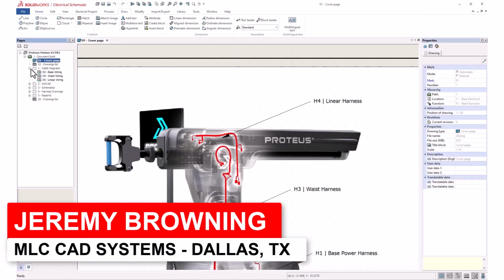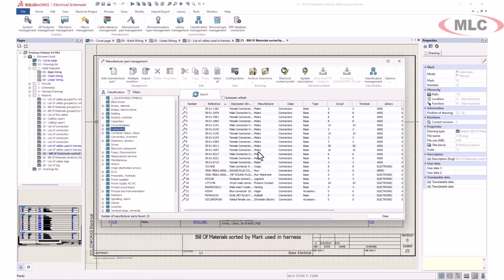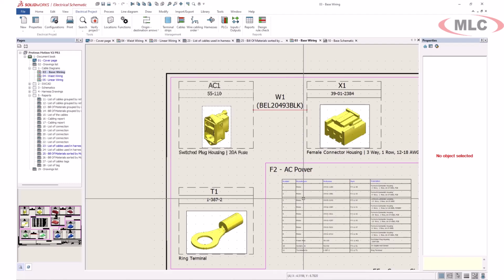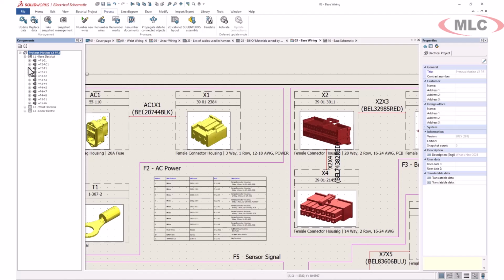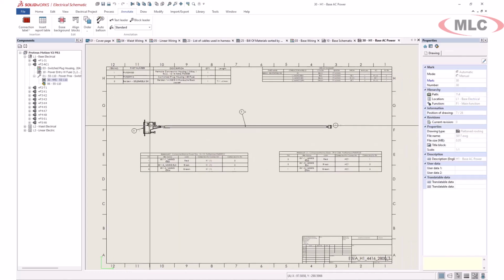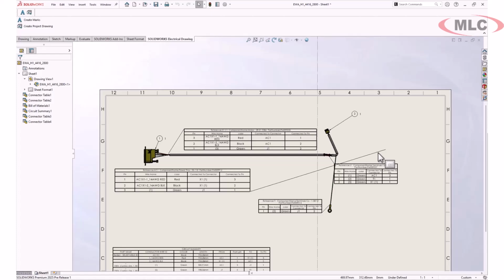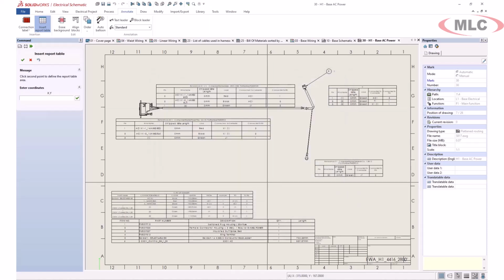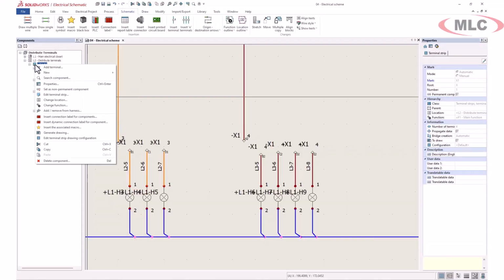What's New in SOLIDWORKS 2025 Electrical | Excel Import Parts, Flattened Harness, Complex Terminal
Explore the latest enhancements in SOLIDWORKS Electrical 2025, including a new zoom-to-fit preference for opening drawings, an Excel import tool for seamless library updates, enhanced cable management, improved drawing updates, and more dynamic terminal block configurations. Discover how these features save time and improve workflow efficiency for electrical projects.

00:00 Introduction to SOLIDWORKS Electrical 2025 Enhancements
00:06 New Interface Configuration: Zoom to Fit
00:39 Excel Import Tool for Electrical Components
01:45 Enhanced Cable Management and Configuration
02:23 Improved Cable Shortcut Menu and Management
04:14 Intelligent Project Drawings in SOLIDWORKS 3D
05:21 Advanced Flatten Route Tool Features
07:16 Dynamic Link Between SOLIDWORKS and Project Drawings
08:16 Terminal Blocks and Terminal Drawings Enhancements